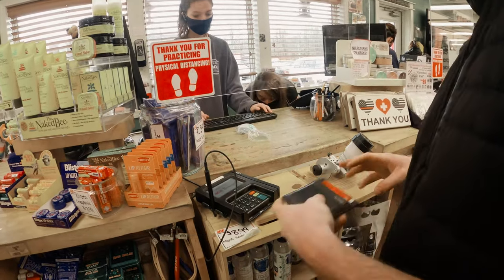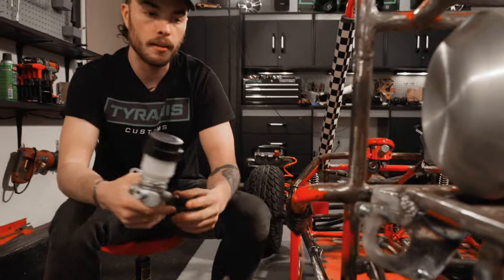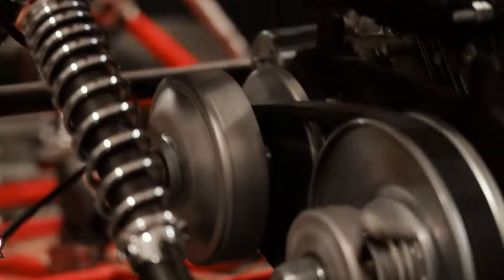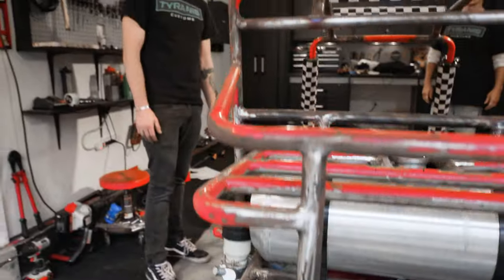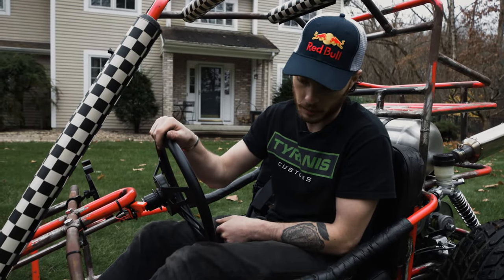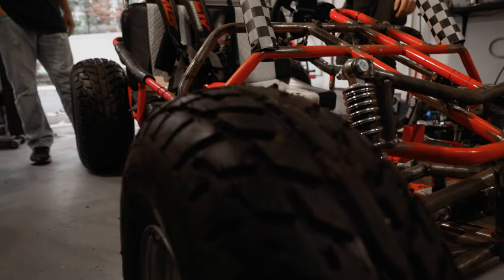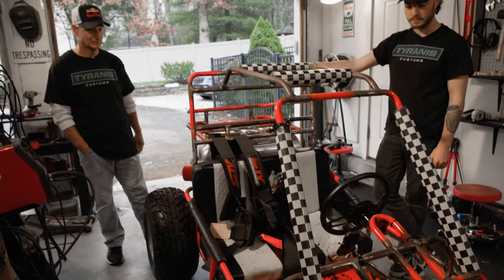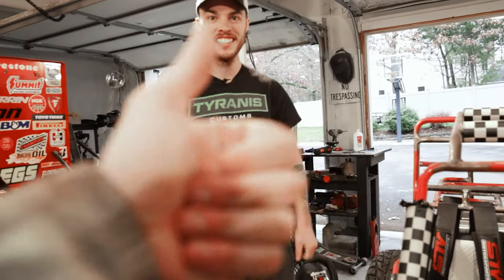Hydraulic Brake Upgrade | Master Cylinder | TYRANIS EP17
The red kart gets a much needed brake system overhaul. Our old(new) master cylinder was too small to operate our caliper, so I ordered the correct one to match our caliper and found a cool new spot to mount it. With the brakes finally locked in all the critical systems on this kart are working,  next time we'll be getting Big Bob's front end rebuild and update his brakes as well so we can REALLY hit the trails.

Parts Used:

Yamaha Rhino 660 Master Cylinder:

Yamaha Rhino 660 Caliper:

Brake Line 3':